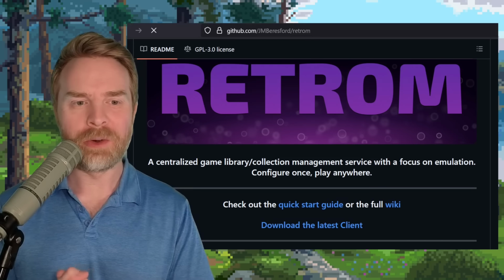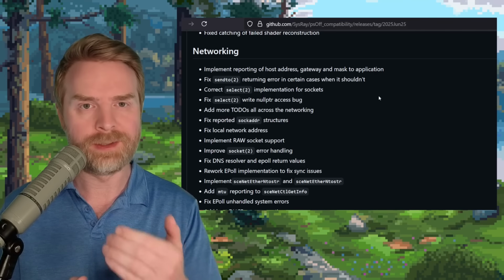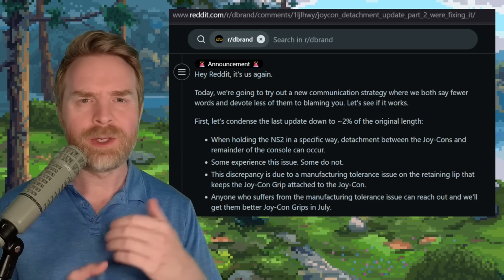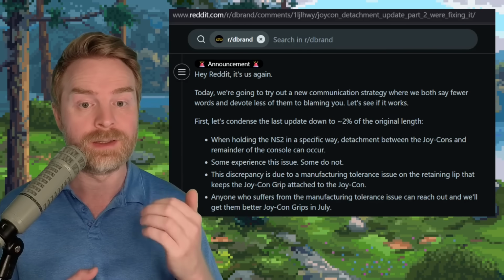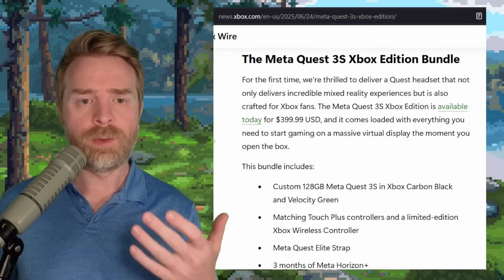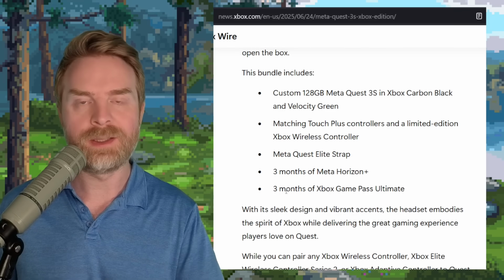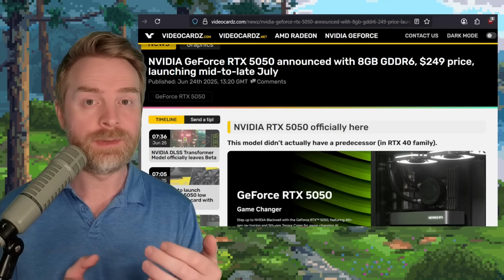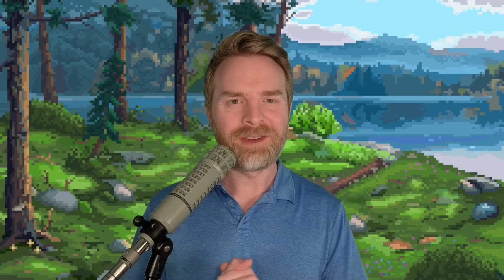PS4 Emulation Improvements, Joy Cons 2 on PC, Stop Killing Games, RIP Netflix Games and more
Timestamps:

0:00 Joy Con 2 on PC
0:59 Retrom New Update
1:36 psOff PS4 Emulator
2:09 Netflix Removing Games
2:56 End of Stop Killing Games
5:08 dbrand maybe redeemed
6:56 Spartan Survivors Big W
8:54 Meta Quest 3S Xbox Edition
9:46 Square Enix return to RPG
11:44 RTX 5050 is here
12:37 Gigabyte Firmware Issues